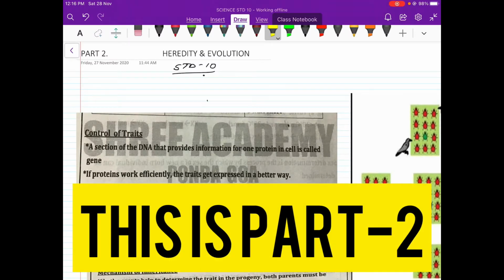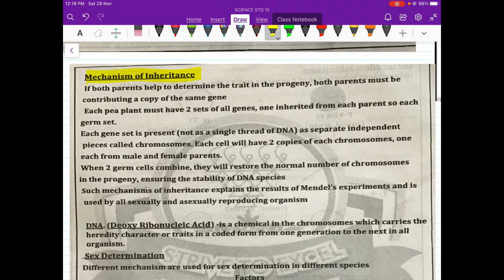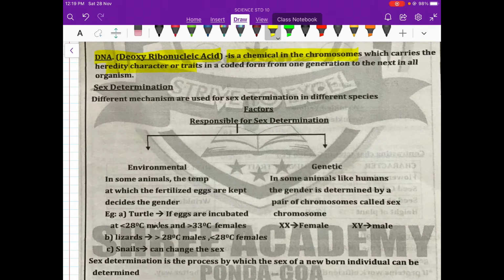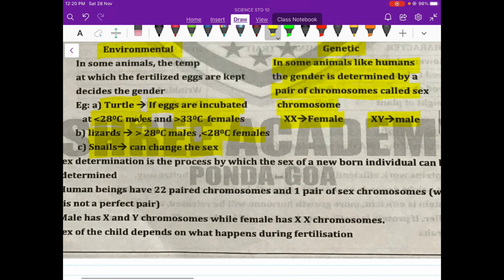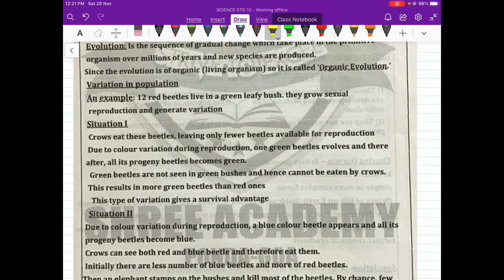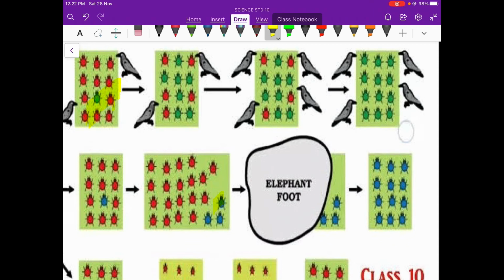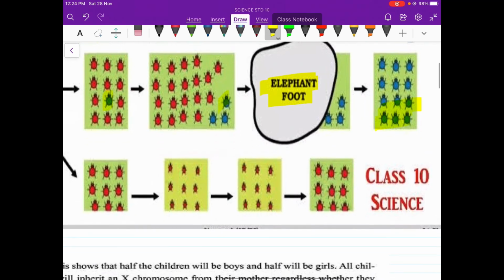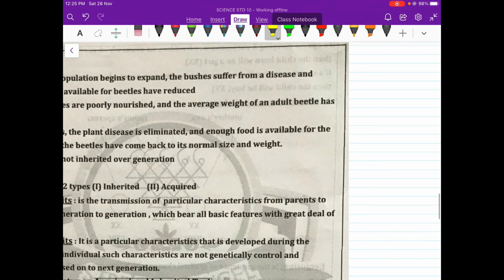STD 10 science heredity & evolution part-2